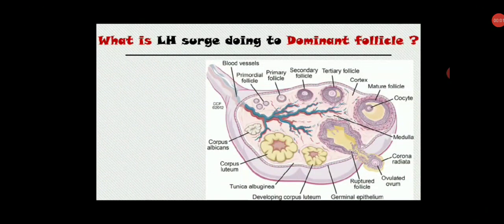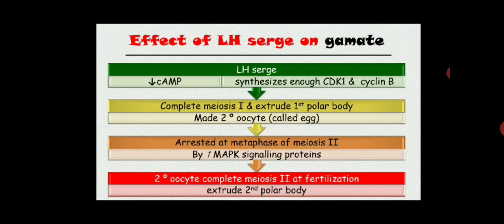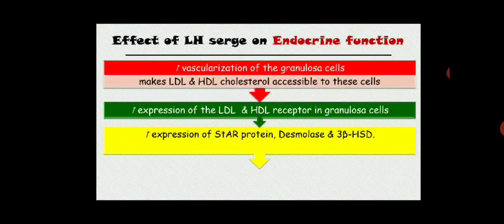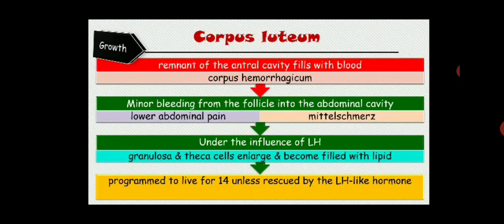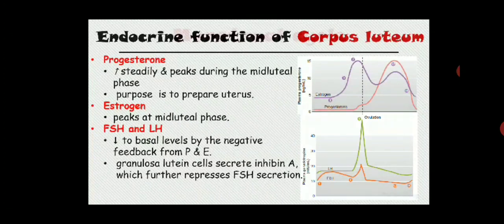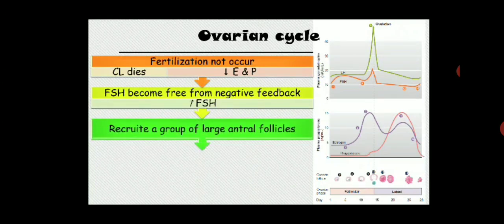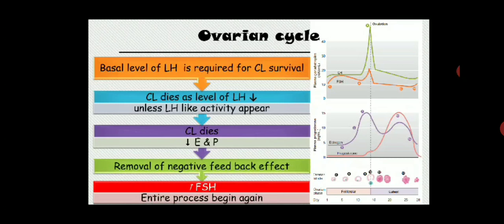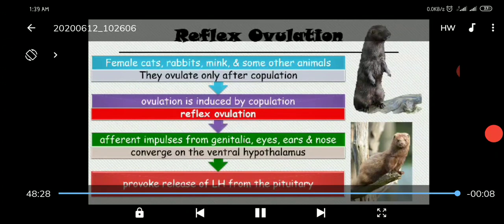Female Reproductive System 3